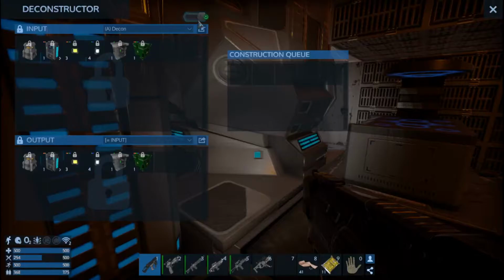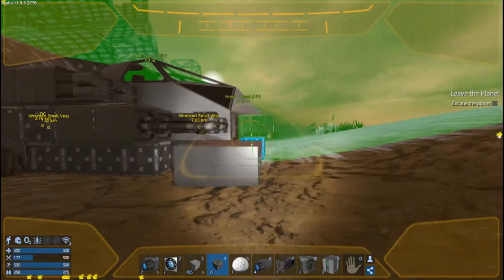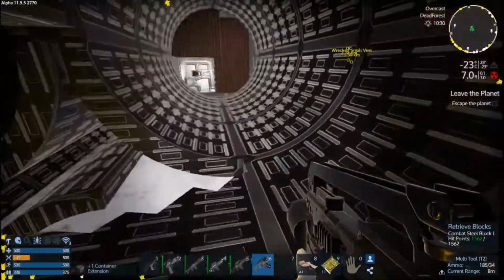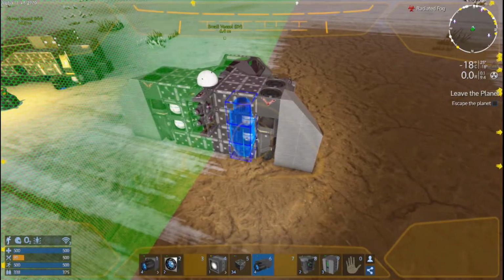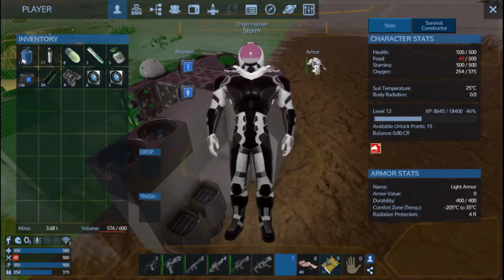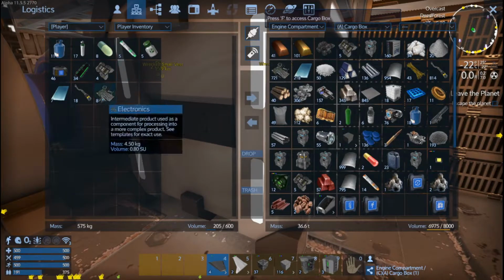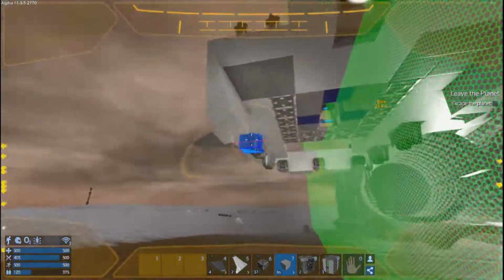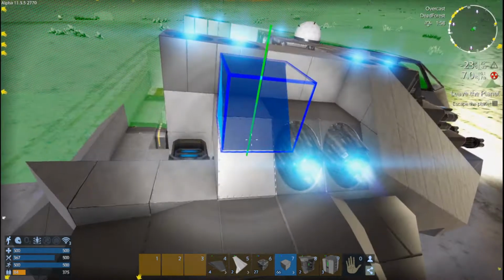S3 Project Eden Alpha 11.5 Empyrion Galactic Survival #6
Time to build a SV tinkering around :)

"For Info on the Scenario Project Eden Created bye ravien_ff's Pls see the link below"